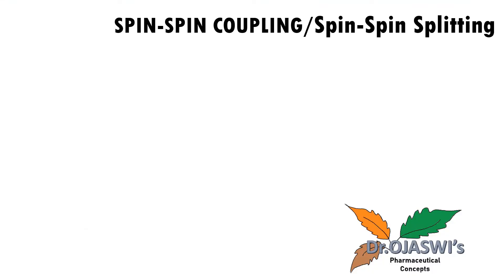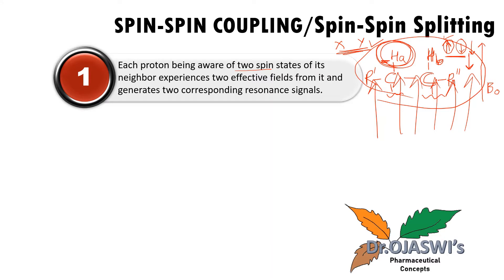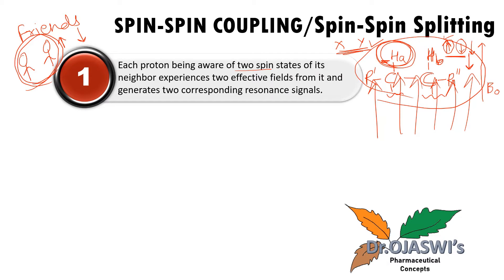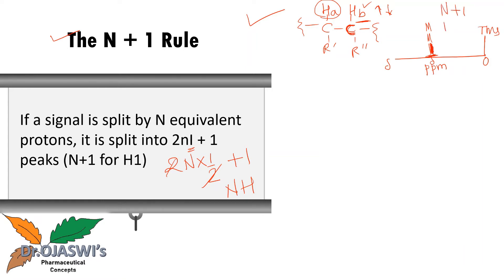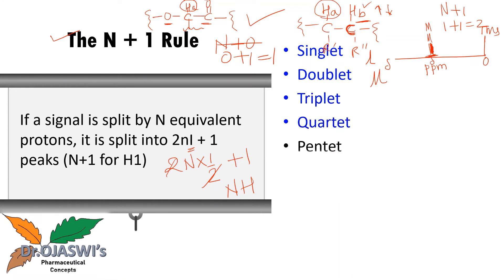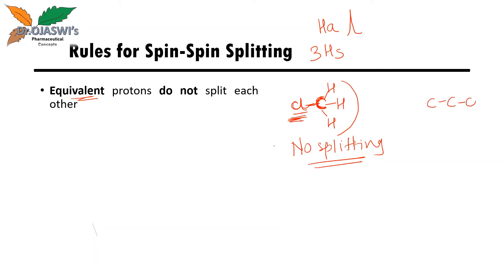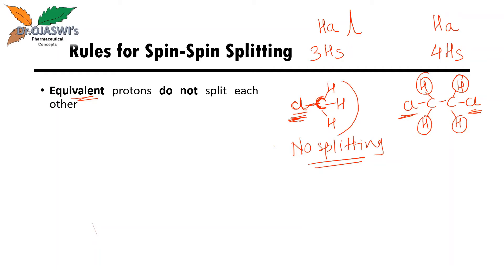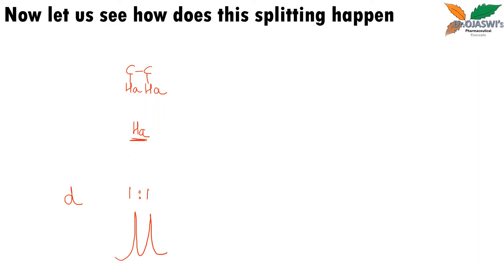Spin-spin coupling_Spin-spin splitting_Coupling constant_Inverted tree diagram_Basic concept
ready notes for organic chemistry topics :
(this is an affilate link)

This video explains how neighbouring protons affect the effective field by the proton, which in turn results in the peak splitting using n+1 rule and Pascal's triangle. Some basic examples are discussed here to understand the term. Also it is been explained using inverted tree diagram. Hope you all enjoy the video. Do let me know in comments section.